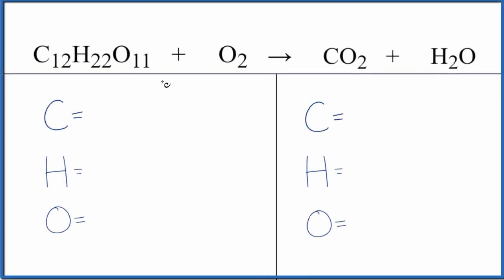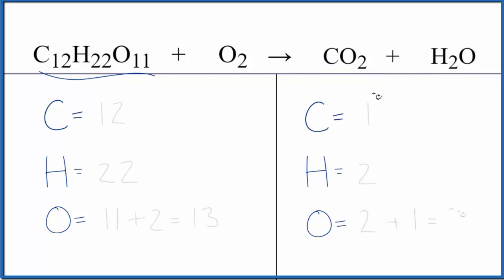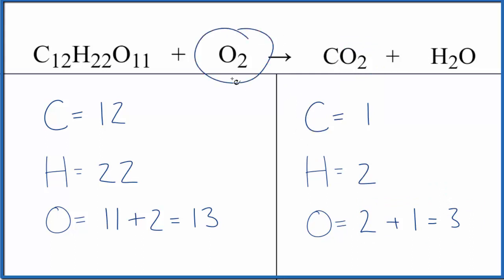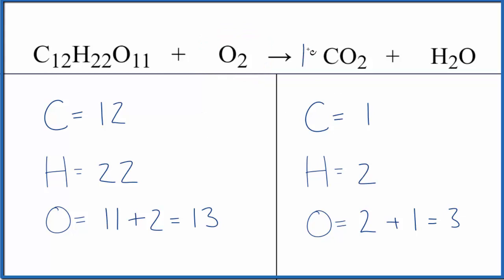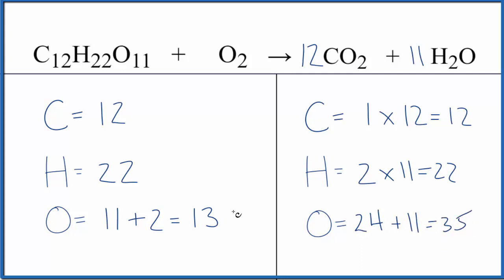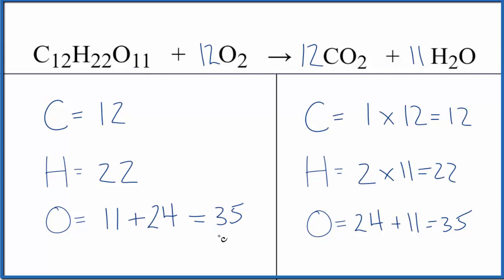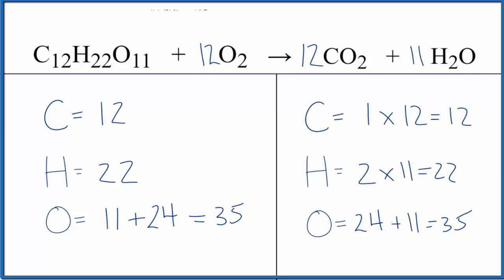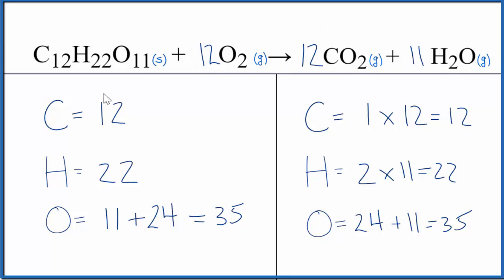Balancing the Equation for the Combustion of Sucrose (C12H22O11)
To balance the chemical equation for the combustion of Sucrose (C12H22O11 + O2 = CO2 + H2O) you first must correctly count all of atoms on each side of the chemical equation.

When we balance an equation like Combustion of Sucrose our goal is to provide the correct coefficients for each compound. The coefficient is the number that goes in front of the compound.

Once you know how many of each type of atom you can only change the coefficients (the numbers in front of atoms or compounds) to balance the equation for Combustion of Sucrose.